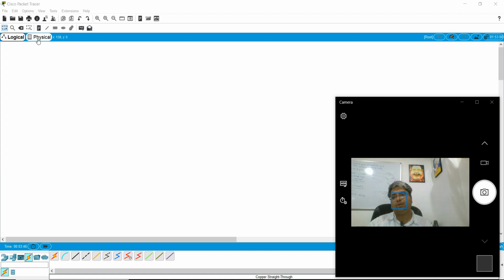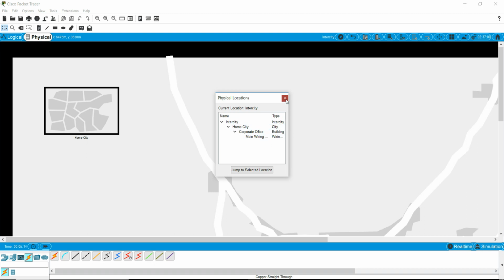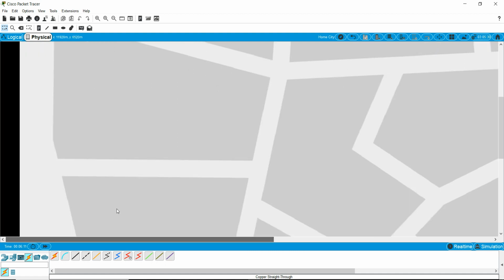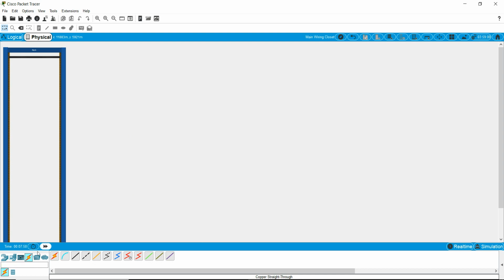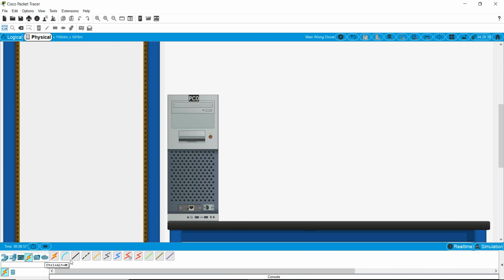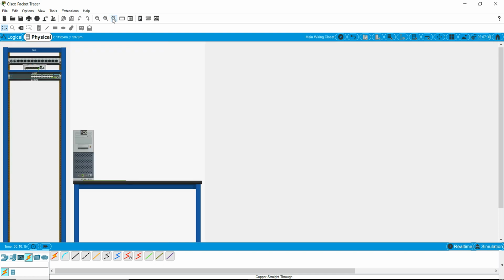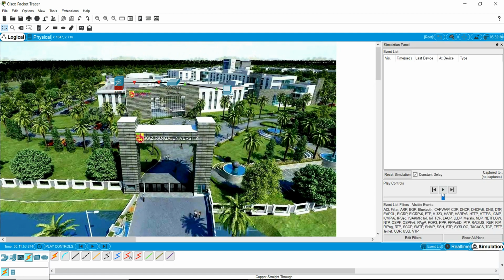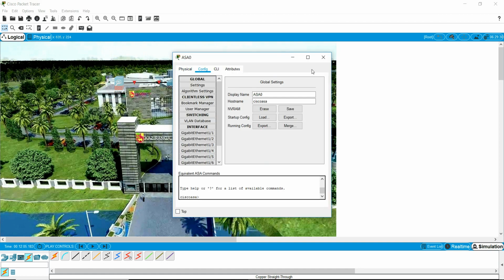Creating network infrastructure in physical geographical framework